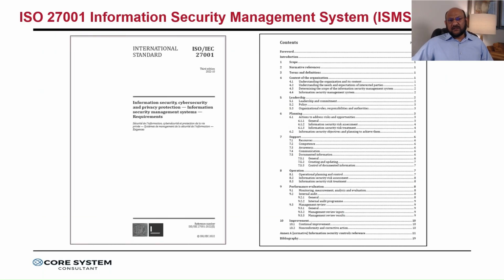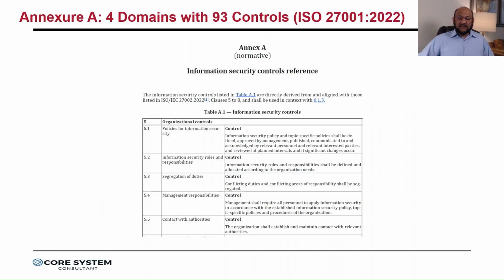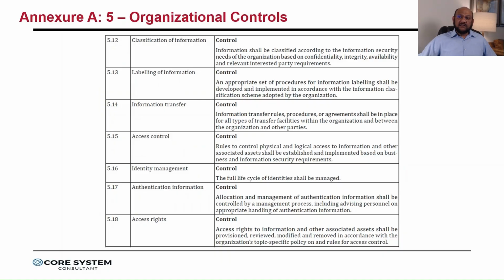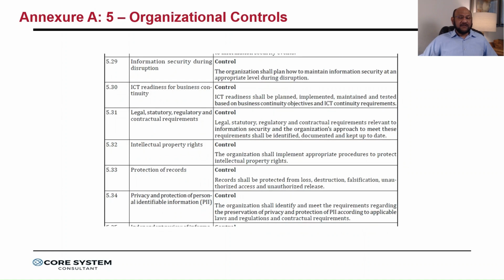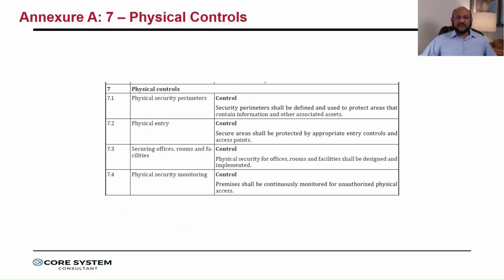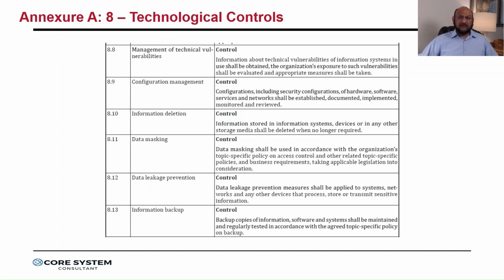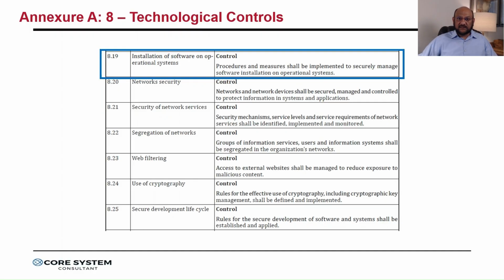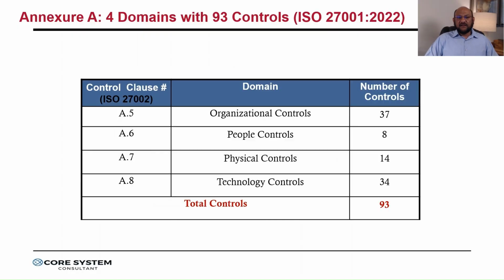ISO 27001 Information Security 'Key Controls/best security practices'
This video covers the information security 93 controls/best security practices as described in ISO 27001 Annex A. It also highlights the key controls that have mostly cause Non-Conformities (NC) and organization focus areas for a successful ISO 27001 ISMS audit